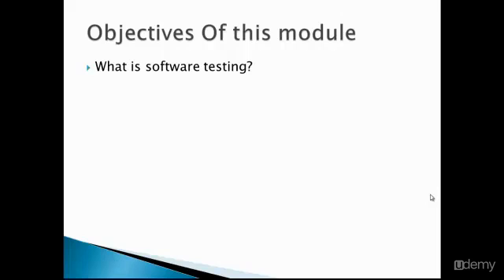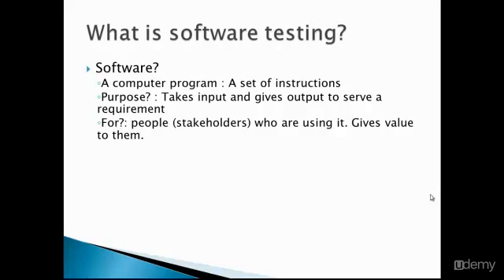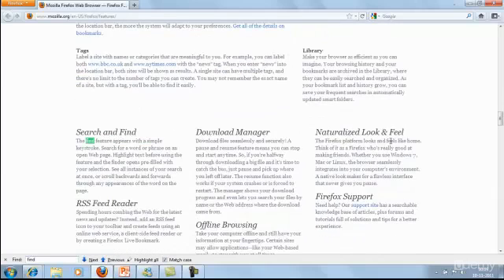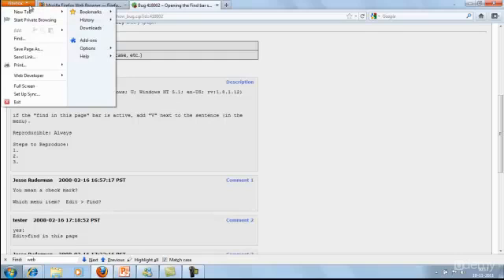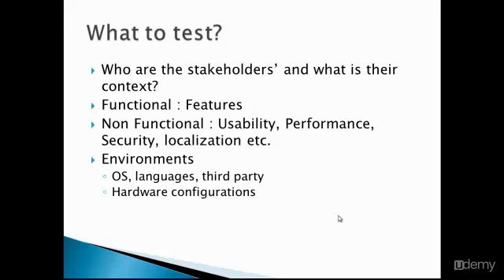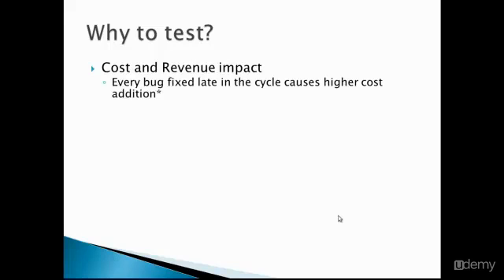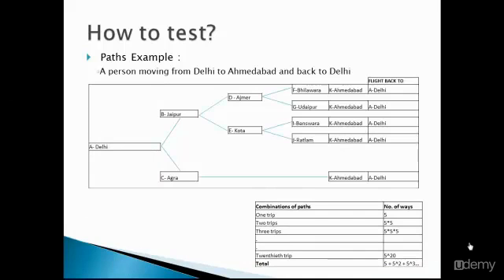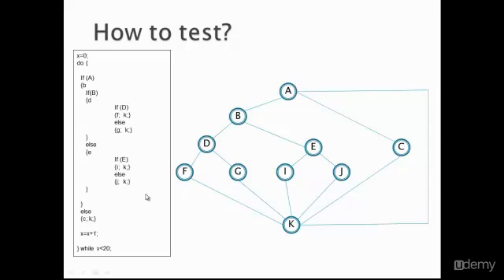Session - #15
1. - for more about @VVV INFOTECH
3. - Follow us on @LinkedIn for Interesting and professional Company related activities
4. - Follow us on @TWITTER for interesting news and more...
6. - Know more by checking our @BLOG
7. - Have more intrest on us keep on Contact@TUMBLR
8. - For Only valuable get in touch on @REDDIT